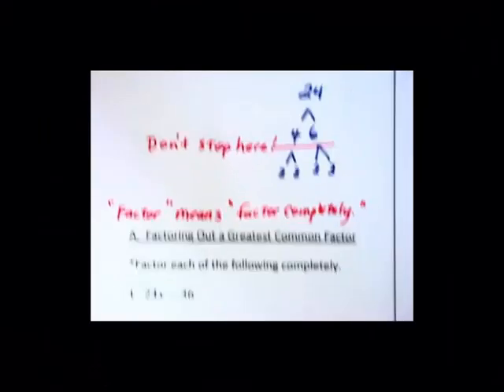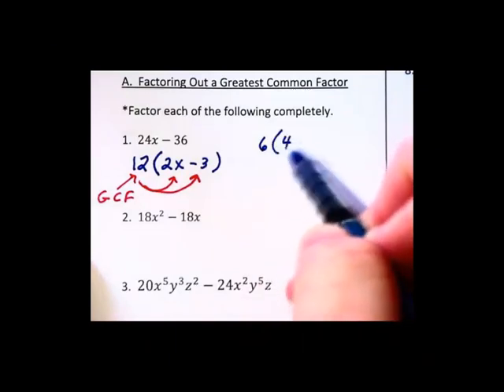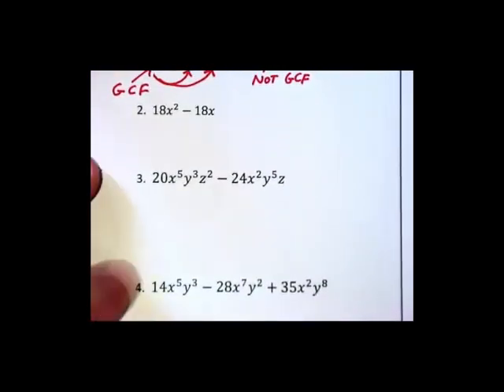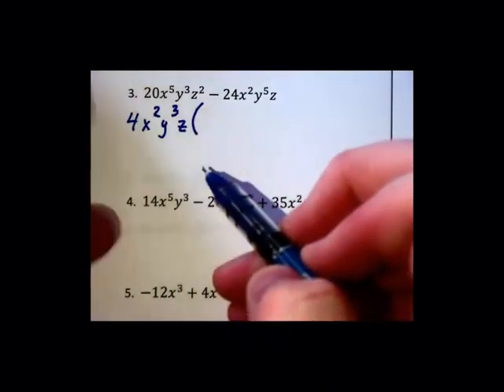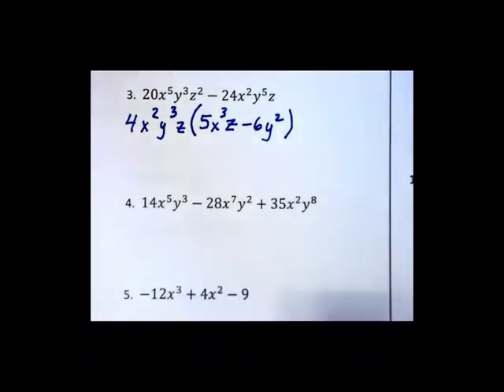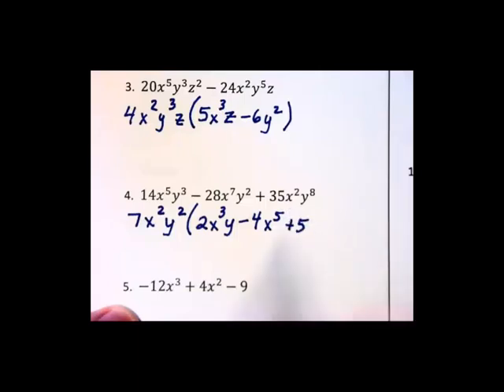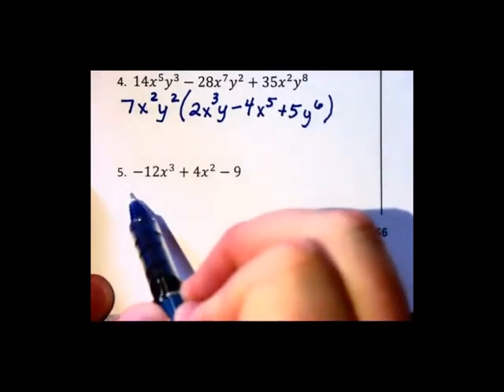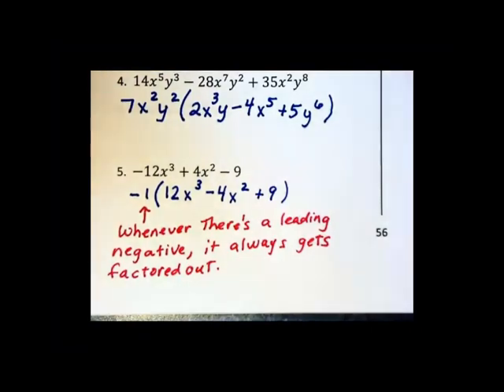6.1b - Factoring Out a GCF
This video covers factoring a greatest common factor (GCF) out of an algebraic expression.